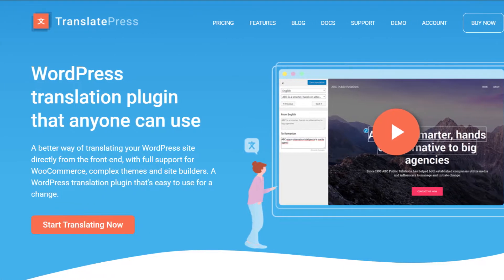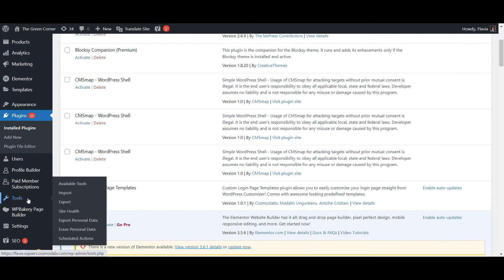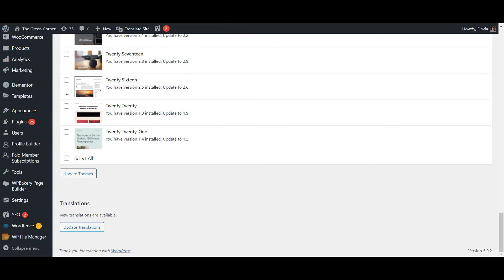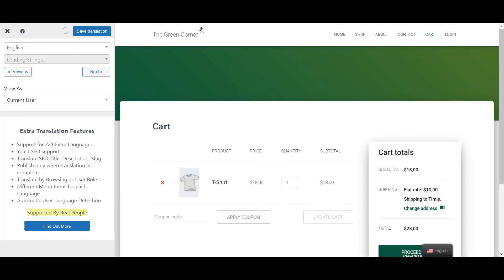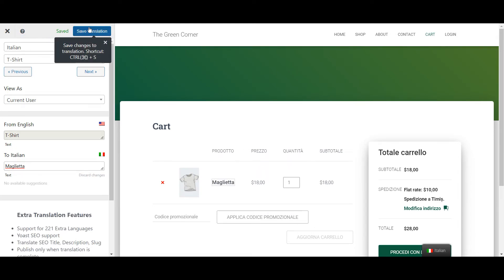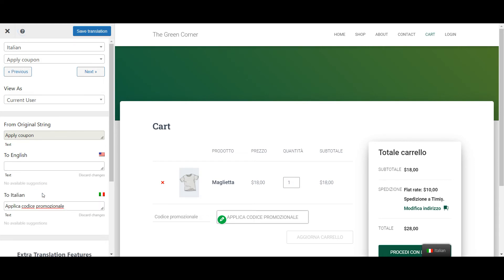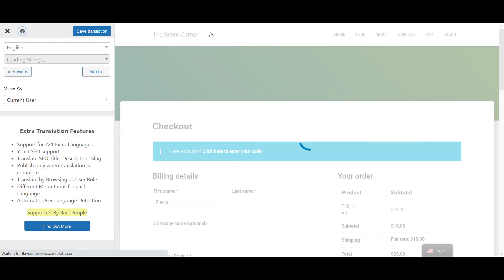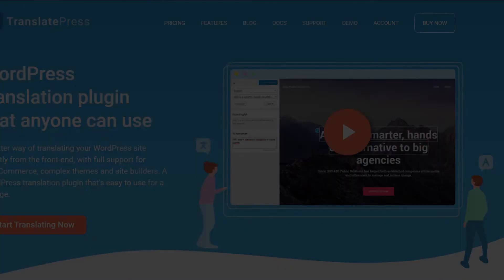How to Translate the WooCommerce Checkout Page and Cart Page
Learn how to easily translate the WooCommerce cart and checkout pages on your online store using the free TranslatePress multilingual plugin.

TranslatePress is a freemium WordPress plugin that lets you translate all of your website content, both manually and automatically, using a simple visual translation interface. The plugin also comes with lots of add-ons for extended functionality.

Chapters:
00:00 Intro
01:24 Translate WooCommerce Cart Page: Filled State
02:51 Translate WooCommerce Cart Page: Empty State
03:14 Translate WooCommerce Checkout Page